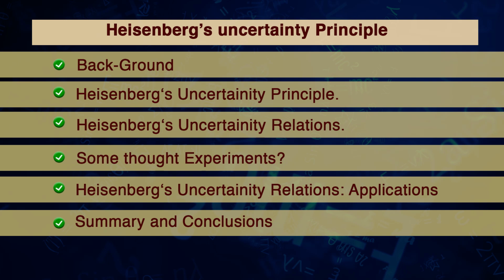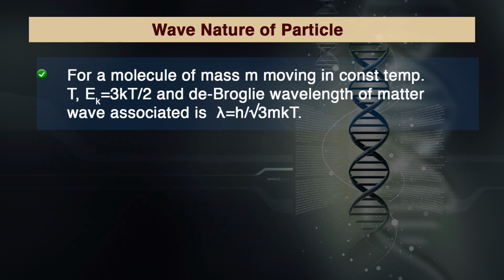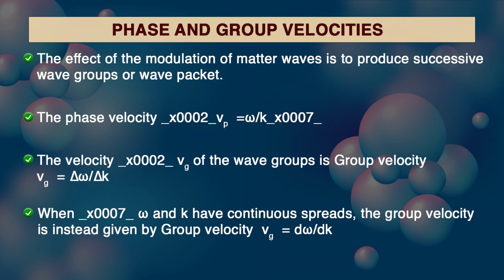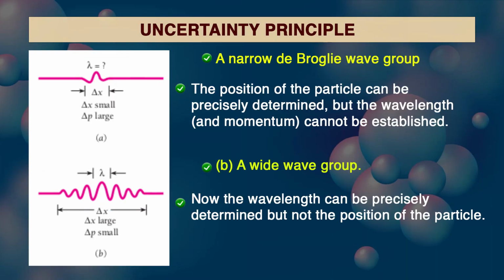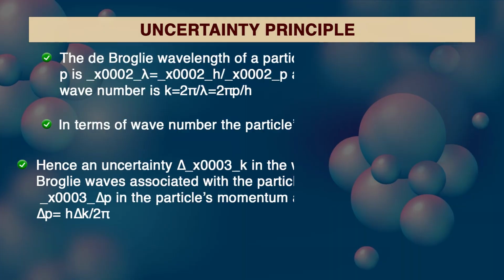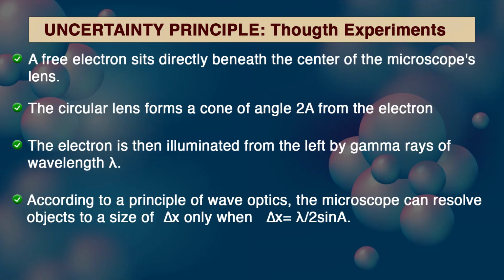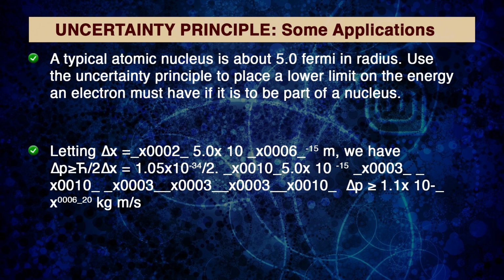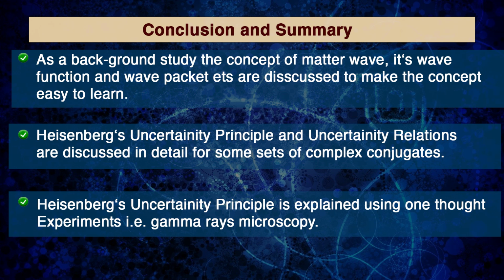Lecture 22 Heisenberg’s uncertainty Principle